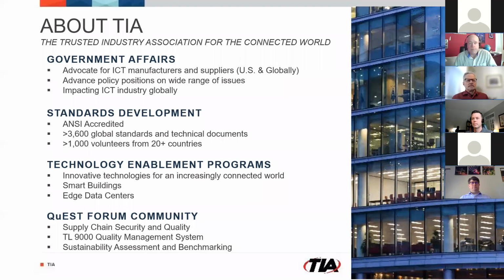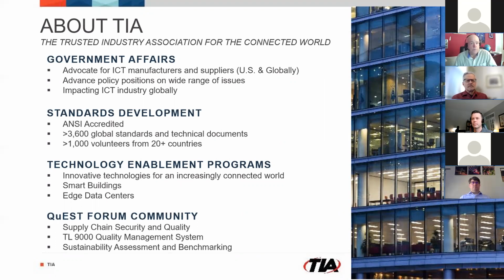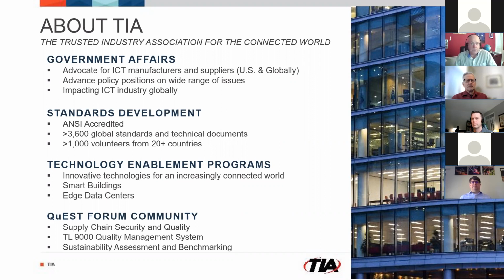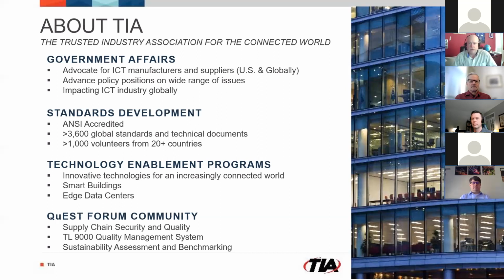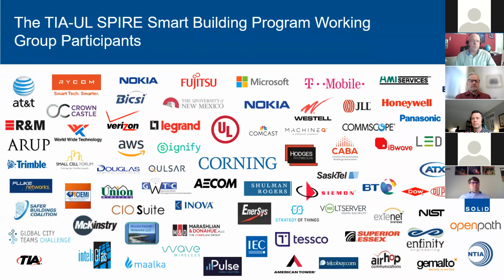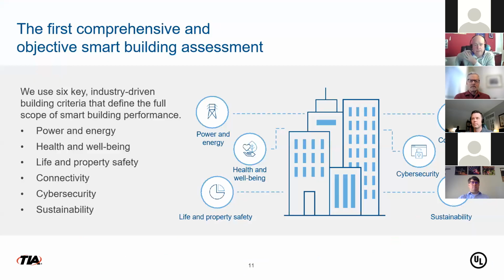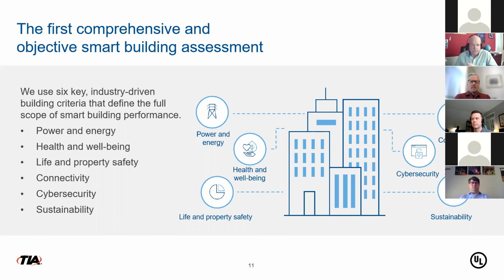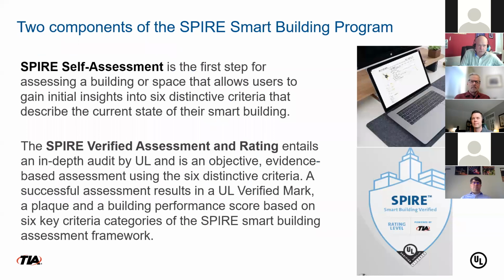Passive Optical LAN (POL) Within Smart Building Initiatives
The purpose of this webinar is to discuss the practical use of Passive Optical LAN (POL) within Smart Building Initiatives. During this episode, the engineers will be joined by special guest Patrick Sweeney, Vice President, Sales & Marketing for TIA as he discusses TIAs SPIRE initiative.  Our POL subject matter experts will then detail real-world POL applications to various smart building initiatives.